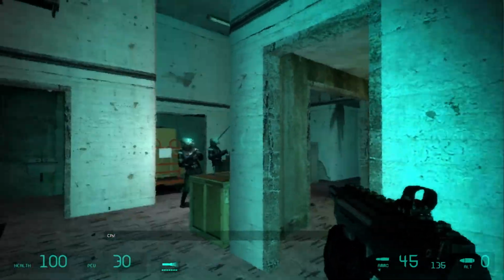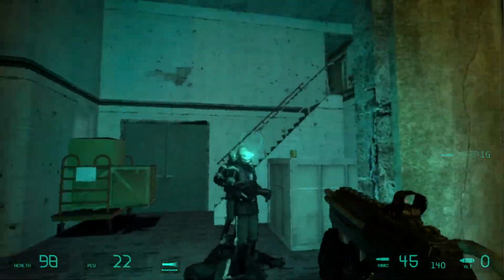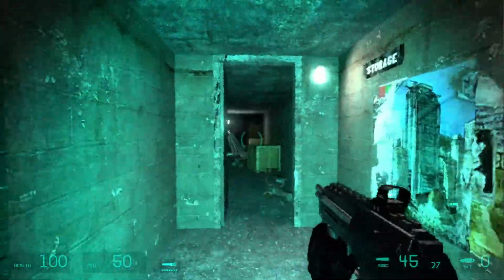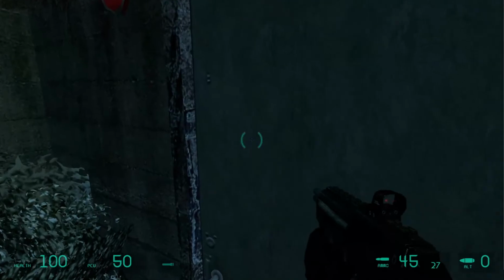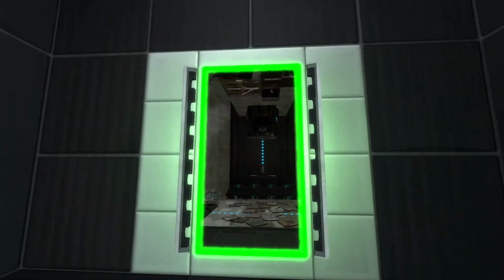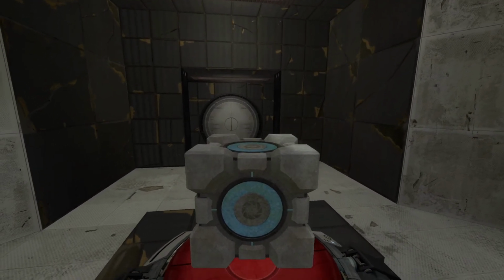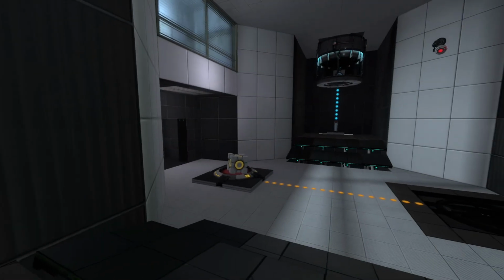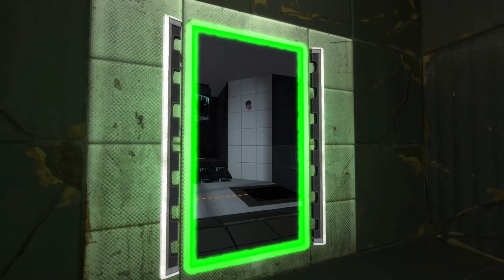Tangerine: Entropy Zero +portal reloaded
0:00 - Entropy Zero (HL2)
13:15 - Portal Reloaded